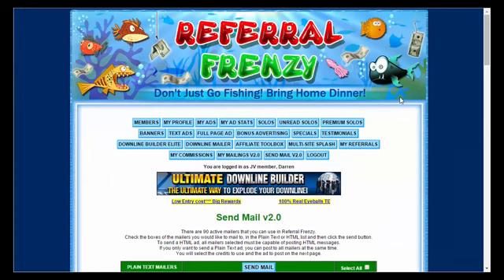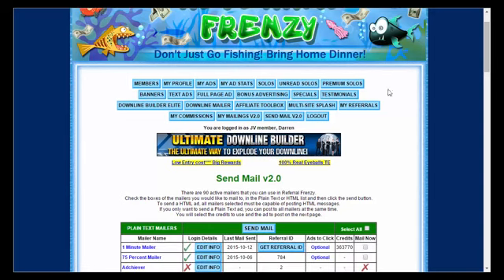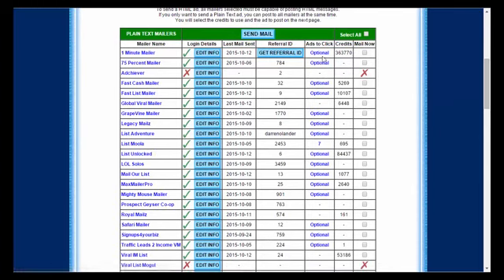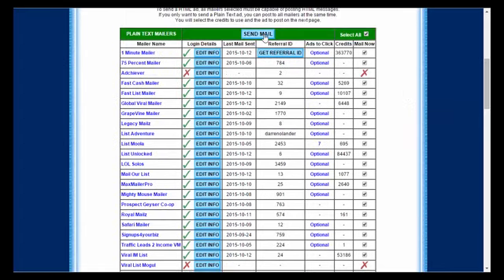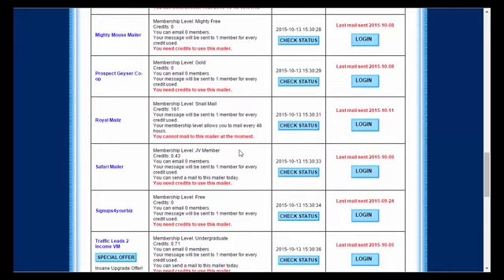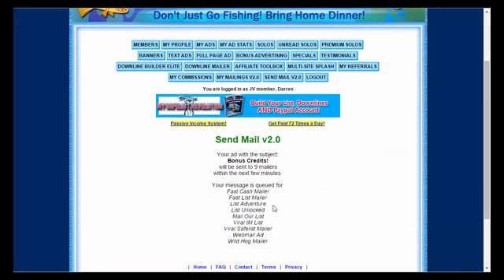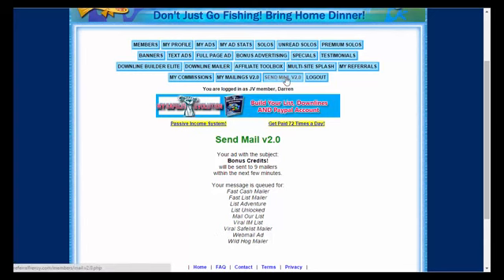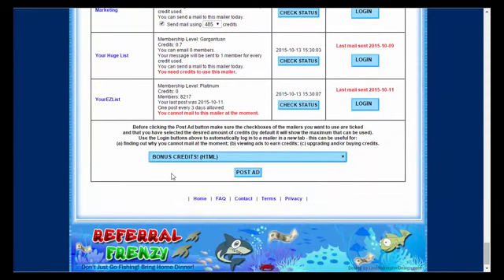How To Get Traffic With Viral ListBuilder System Eazy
Explosed your Business with tehe viral